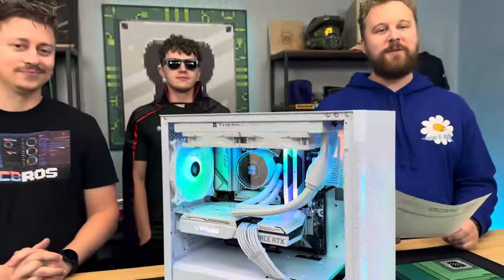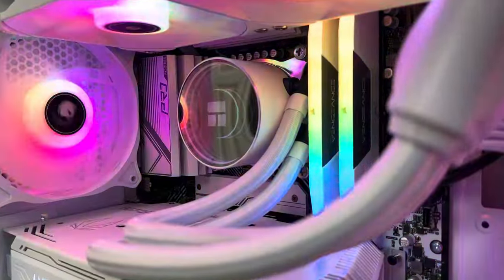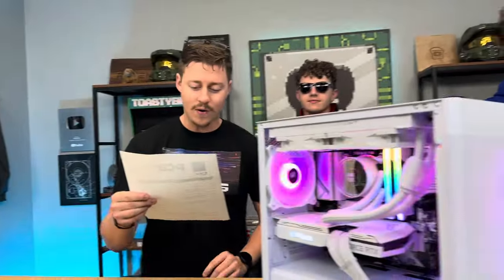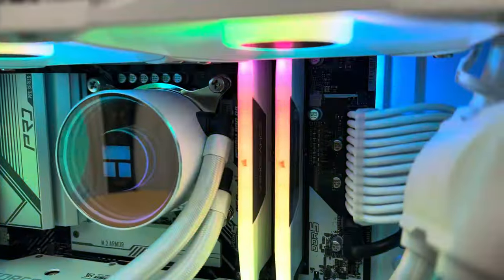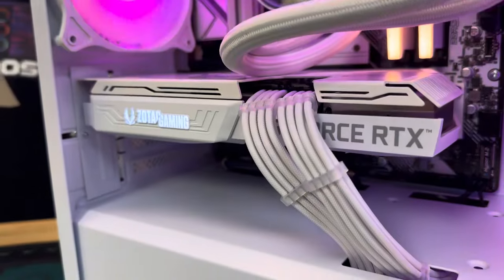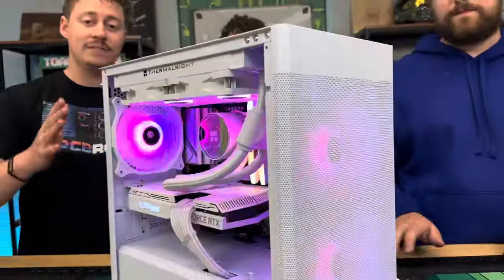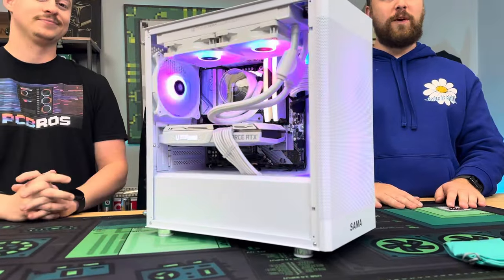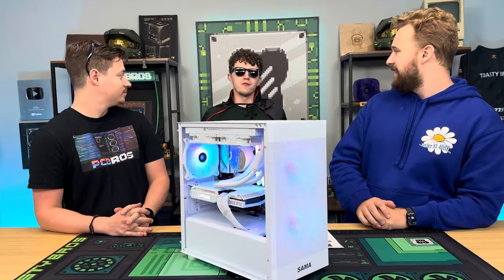$1000 Gaming PC for a Giveaway! Intel i5-13400f + RTX 3060